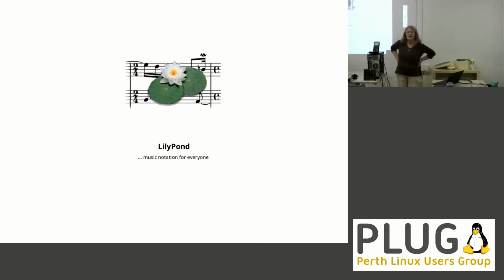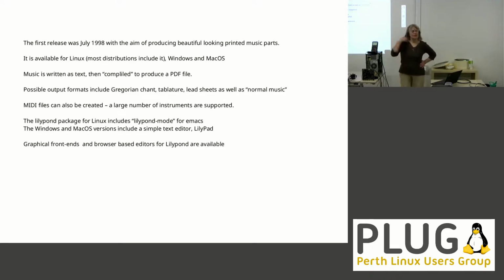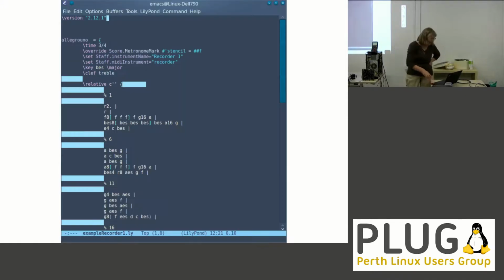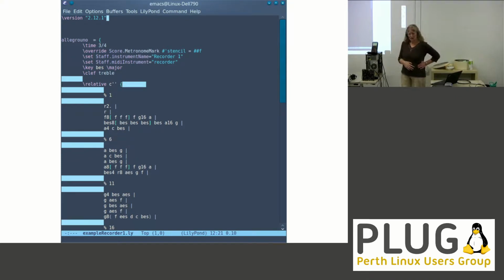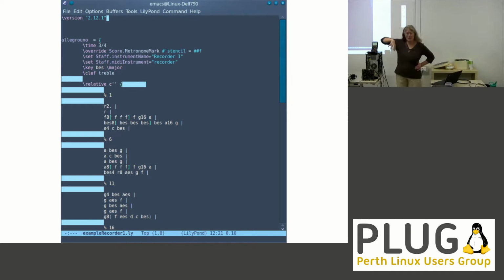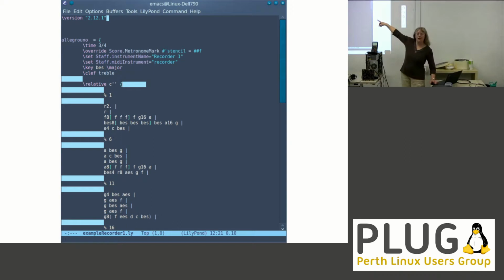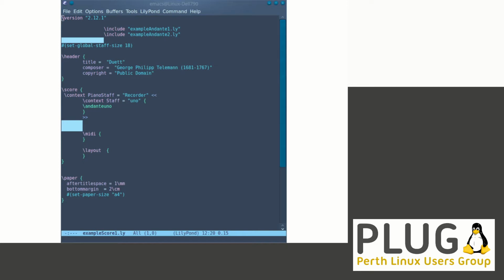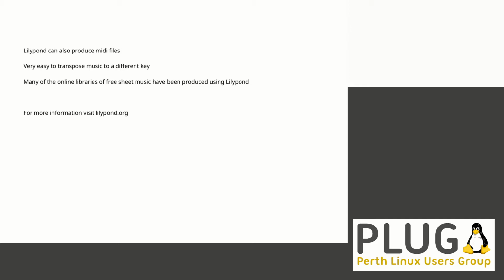PLUG: Lightning Talks: LilyPond - Margaret Wood, July 2021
Margaret Wood talks about the LilyPond music notation software.